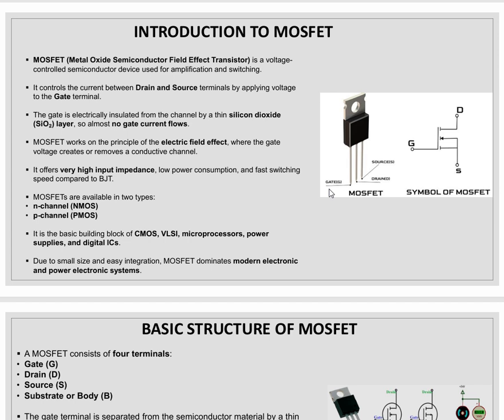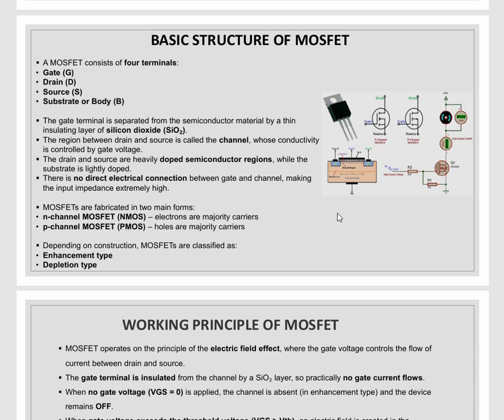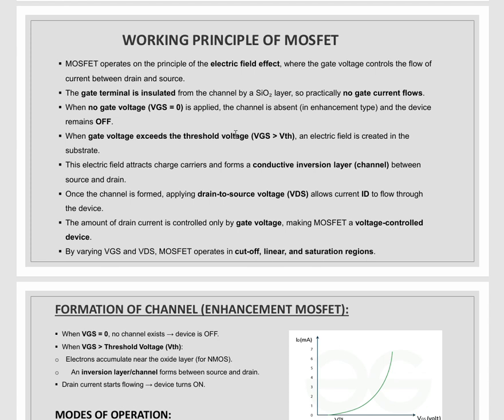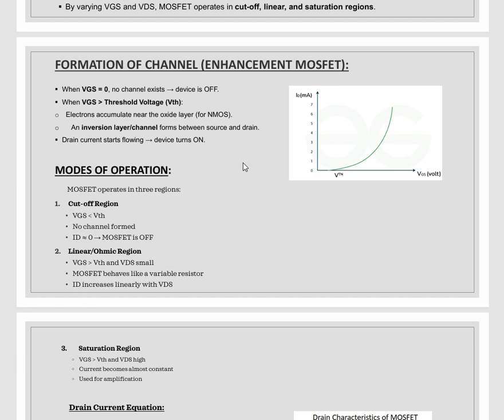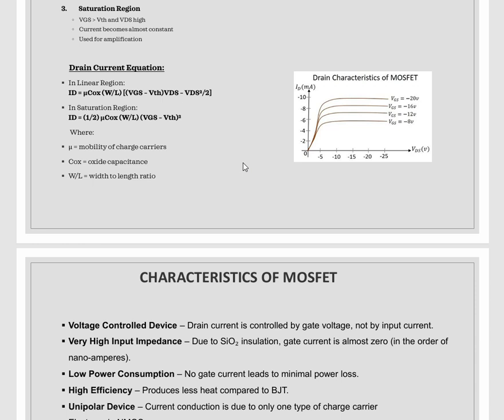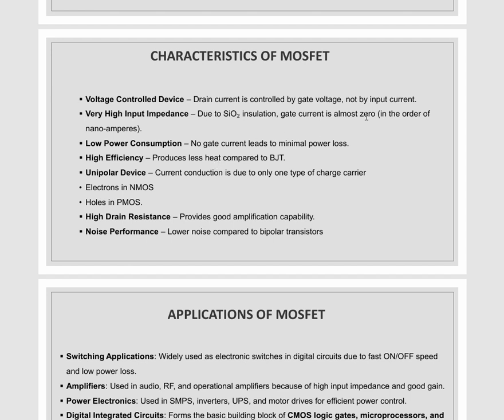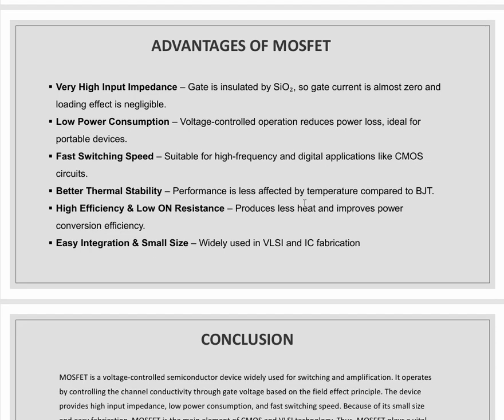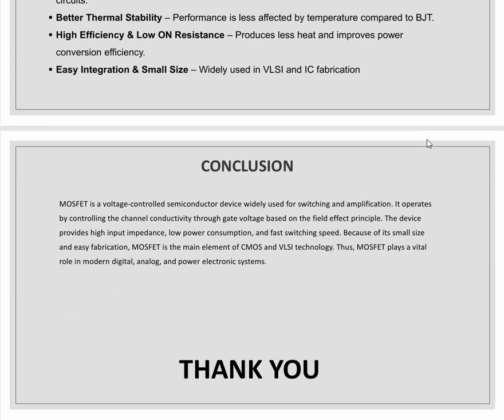Operation Of MOSFET